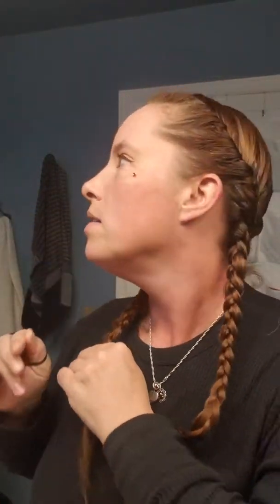How to make thicker braids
Using a fluffing technique